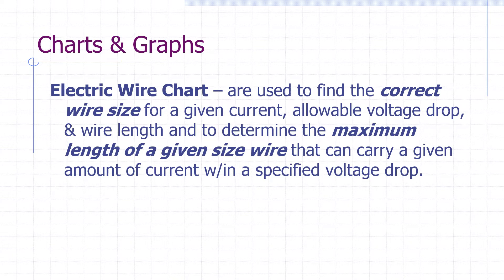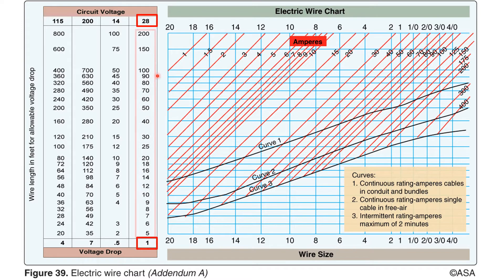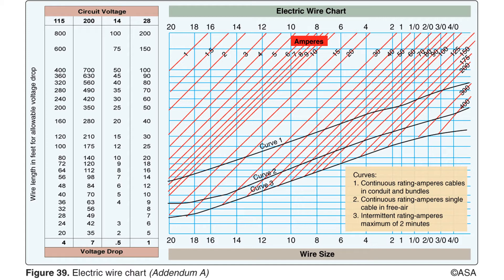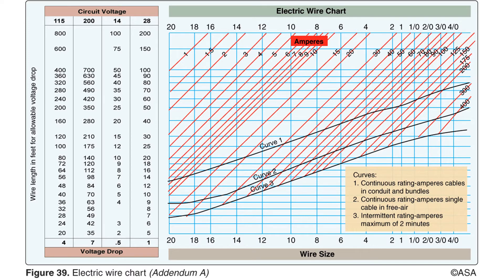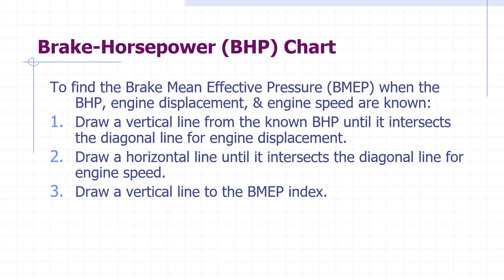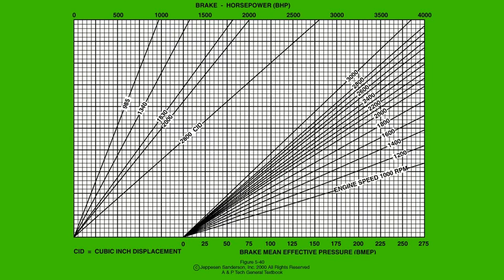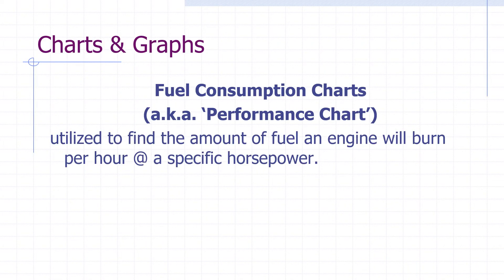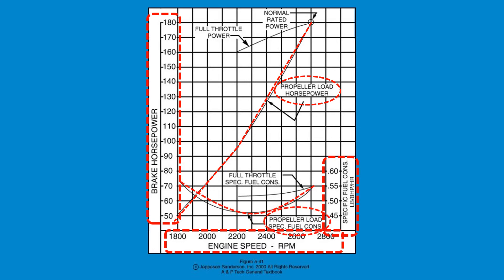Lesson X Charts & Graphs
Aircraft Drawings